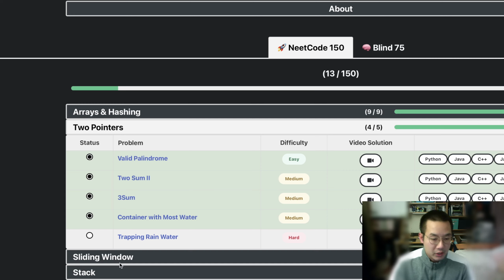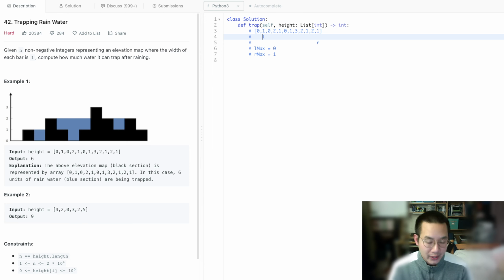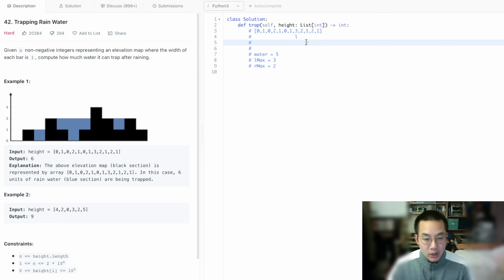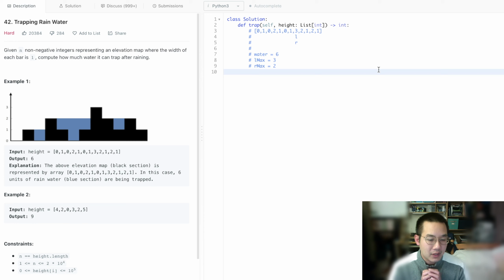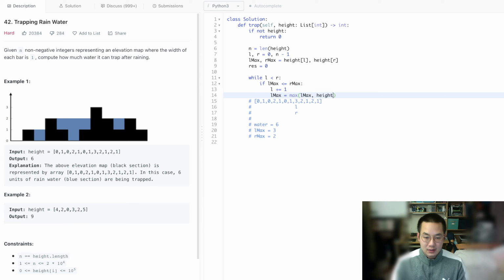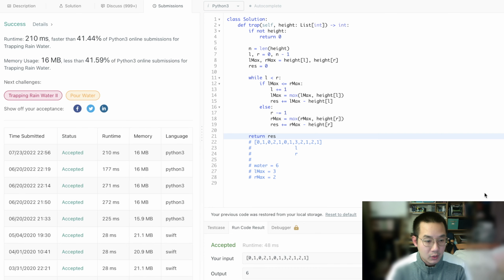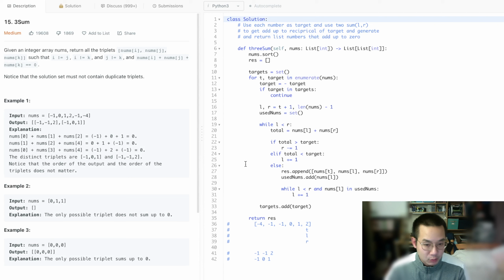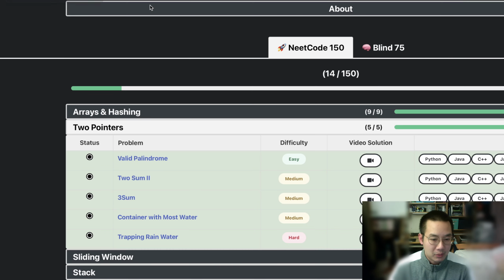Trapping Rain Water Neetcode150 Series: (14 of 150) Leetcode - Second Run